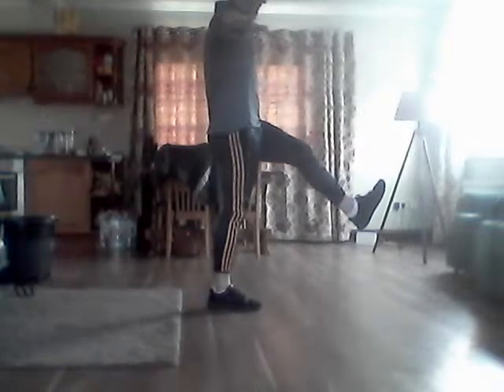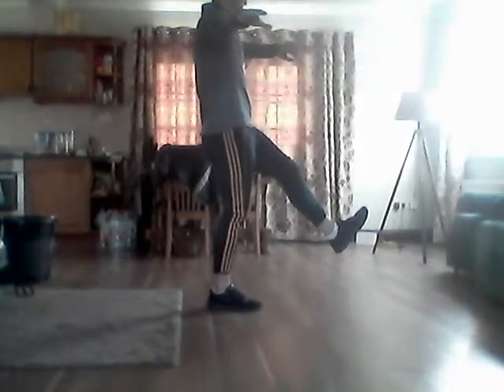Clare GAA Primary School PE With Rob Mulcahy Friday 22nd January 10am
In this live session Rob will be doing exercises for Primary School Children to work on their fundamental movement skills and to get them active during the day while they are home with Schools closed. The sessions are 30 minutes long and will be Live at 10am but if you miss the class you can watch it back by searching for it on the Clare GAA Coaching & Games Youtube Page.

Warm up Games

Double leg jumps
Single leg jumps
Lateral jumps
180 side jumps
180 forward jumps

Obstacle course
Push up walk
Duck walk (wings)
Duck walk (no wings)
Scorpion Walk
Crab walk
Frog Walk
Frog Hop
Bear Crawl

Balance
Hop and Balance

Introduction to new animal
Gorilla